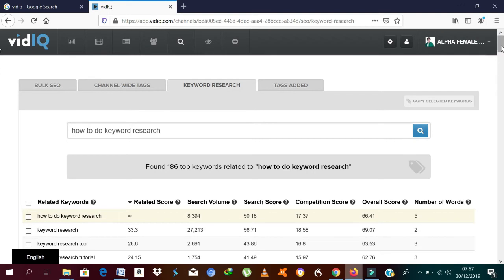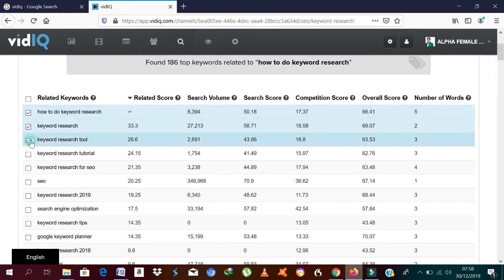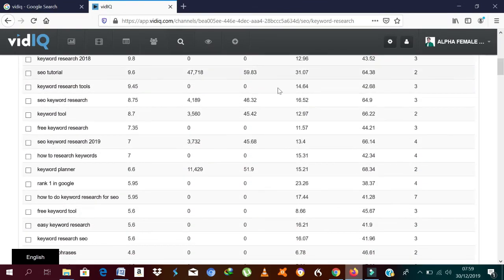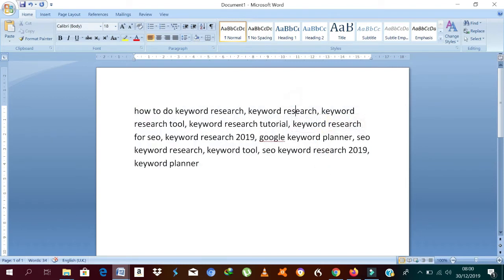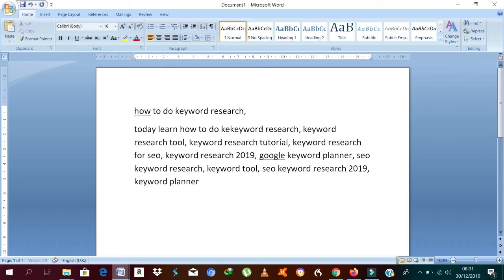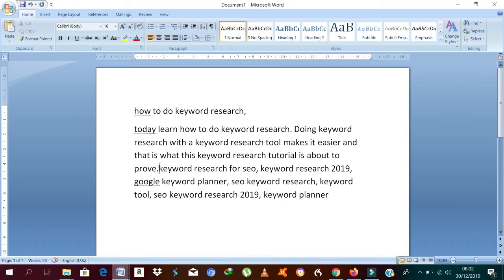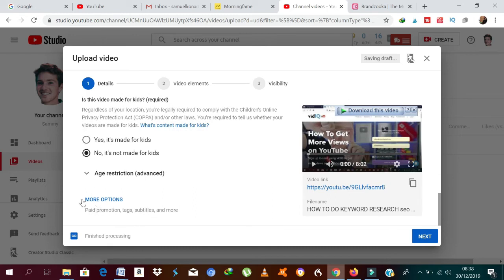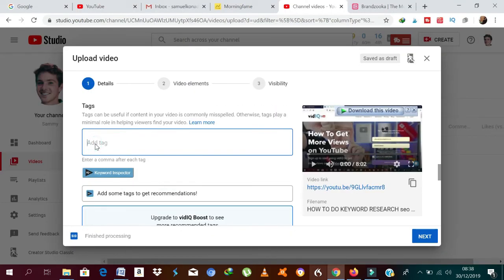HOW TO DO KEYWORD RESEARCH 2020 |seo for beginners(EASY METHOD)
We continue on our how to do keyword research and this time round we are looking at seo for beginners. As usual, i will be using free keyword research tools.
Doing keyword research for seo should not be tiresome and this seo tutorial keyword research makes things very easy for you.
The keyword research tool i use in this video tutorial is Vidiq. I use this tool to do this keyword research tutorial and so can you use for your channel growth. And to do keyword research 2019 and keyword research 2020.
There are other alternatives for keyword research such as the google keyword planner which is also effective for seo keyword research but of course they are different keyword tool for seo keyword research 2019 and seo keyword research 2020.
It is my hope that this video how to do keyword research|seo for beginner would expose you to  keyword planner and search intent which will in turn boost your video ranking and views.